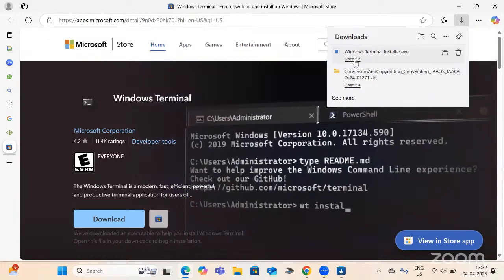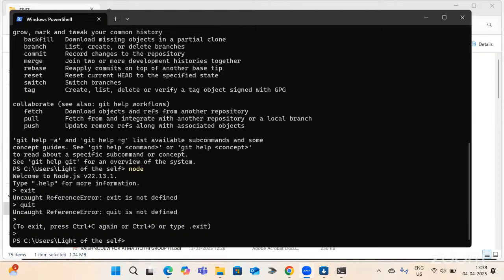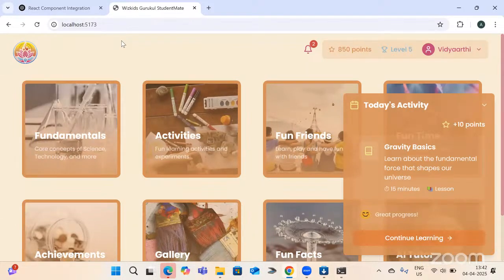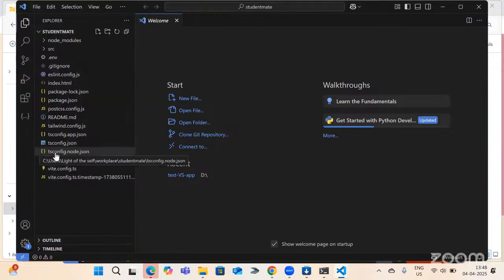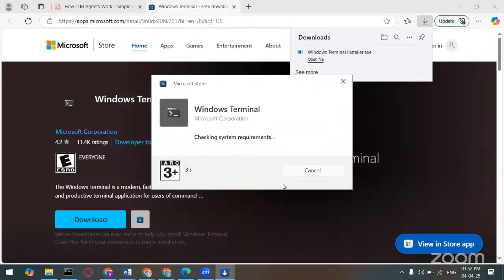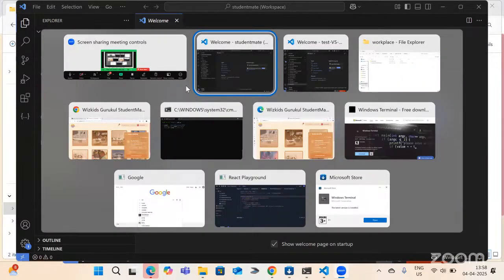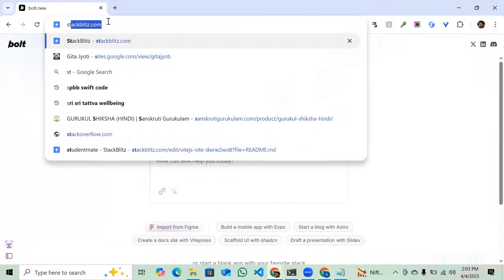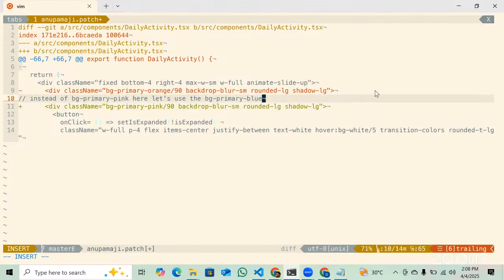UI bootcamp : App setup, Git Class 1: Installation of Microsoft terminal, git, nodejs